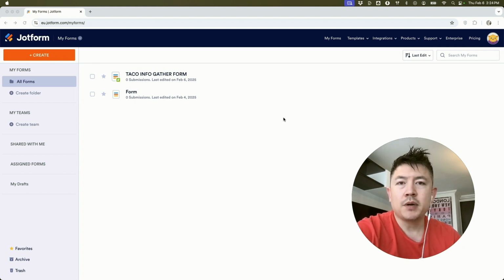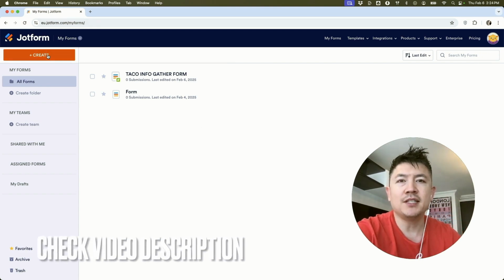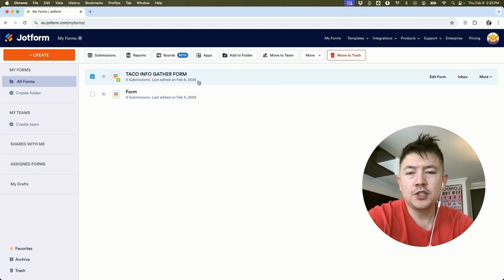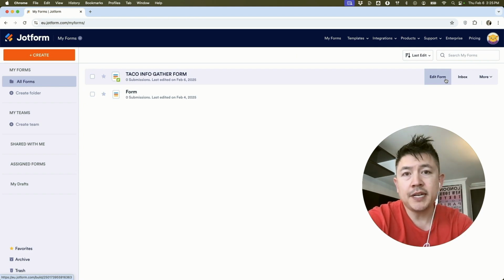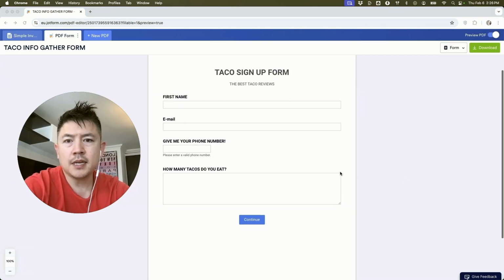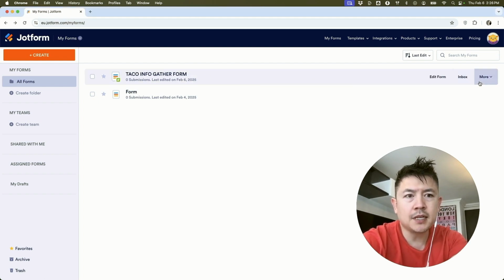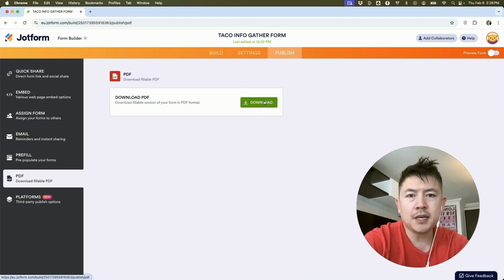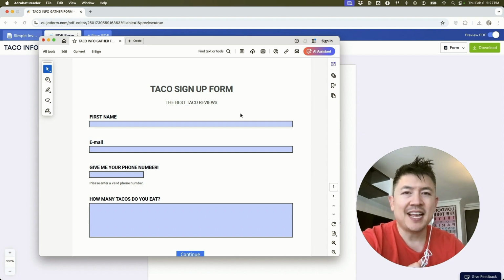✅ How To Download JotForm PDF Version 🔴